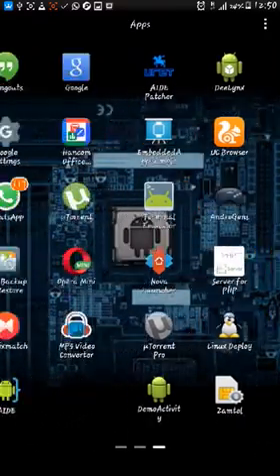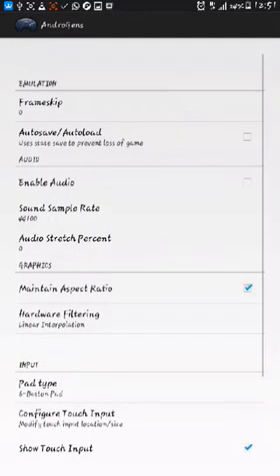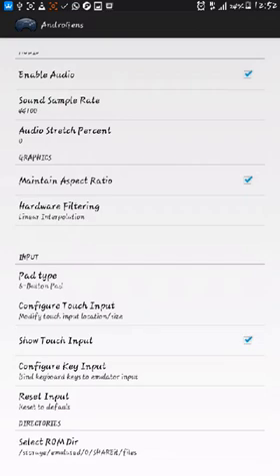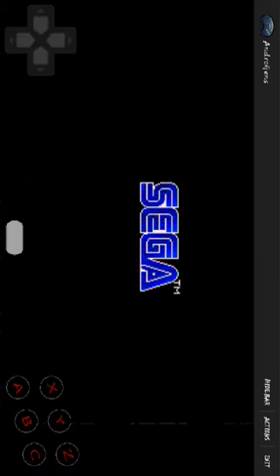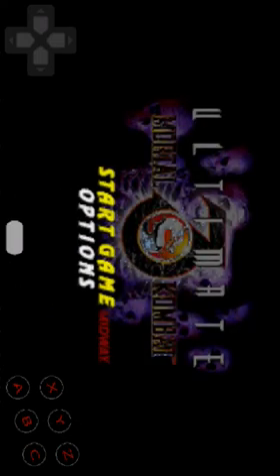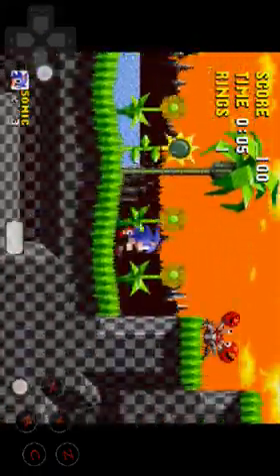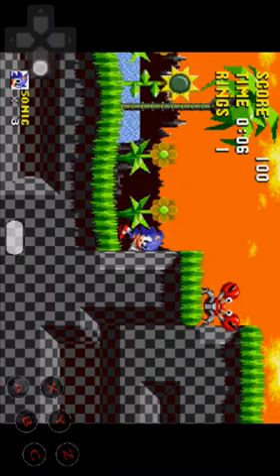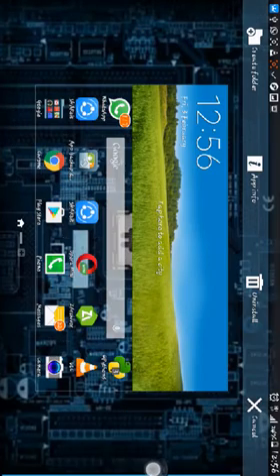How To Play Sega Games On Android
This video demonstration is on how to play Sega Genesis games on an Android device device. I used an emulator called Androgens (from play store